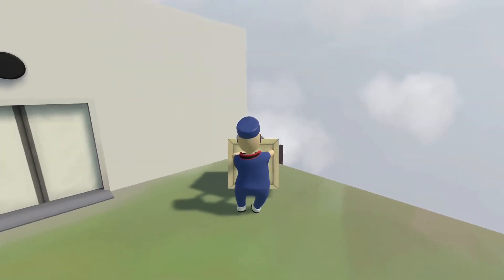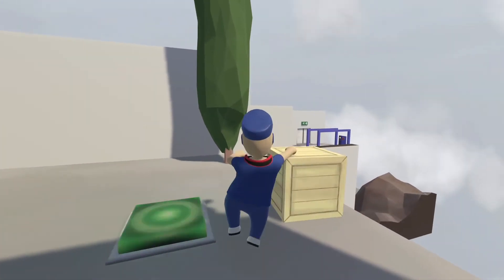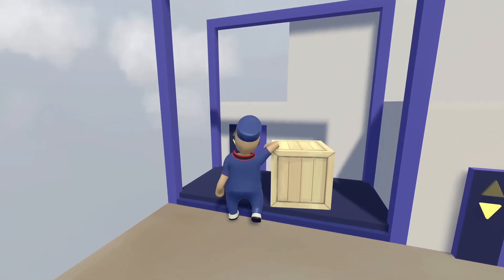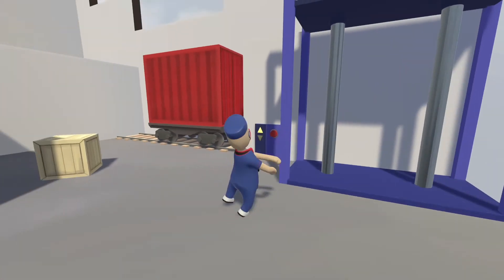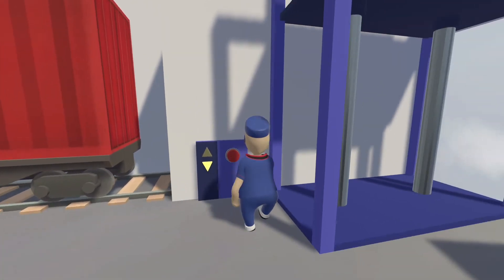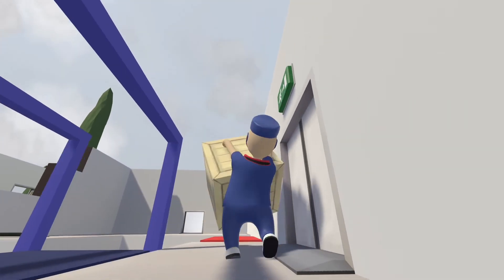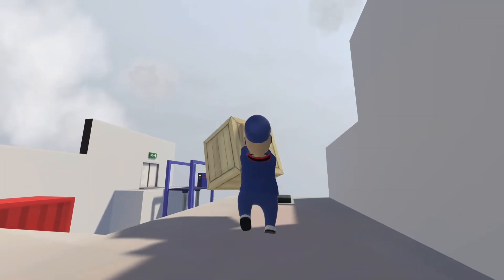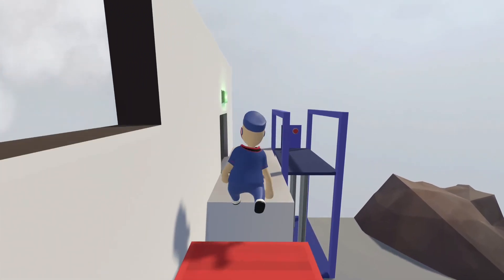Human Fall Flat Speed-run walkthrough | Pt. 2 Carry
How to win a 10$ of your choice!!
That's IT!!